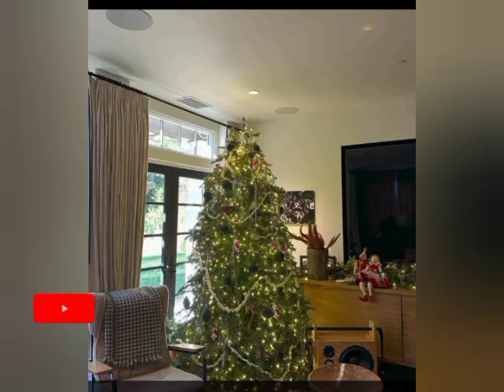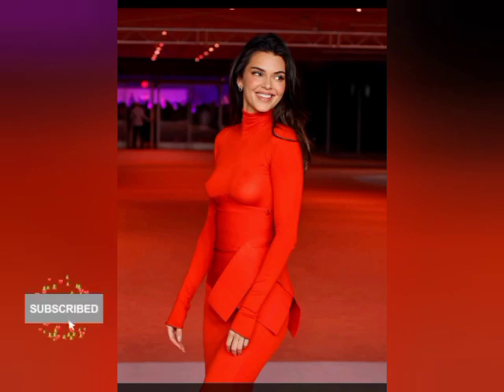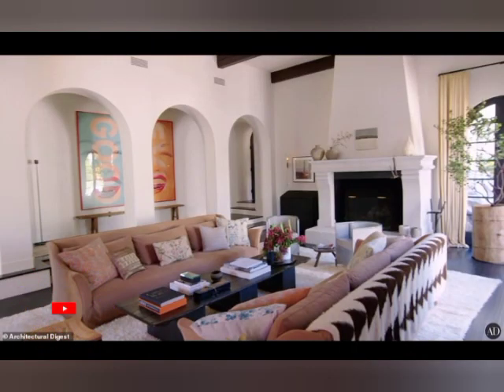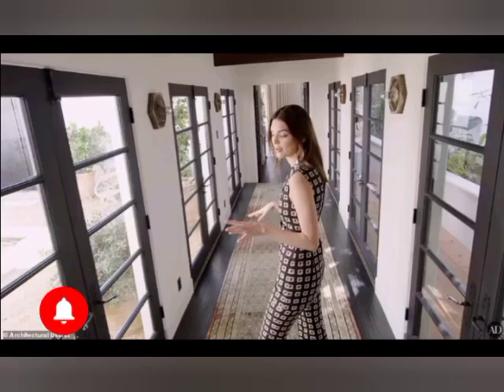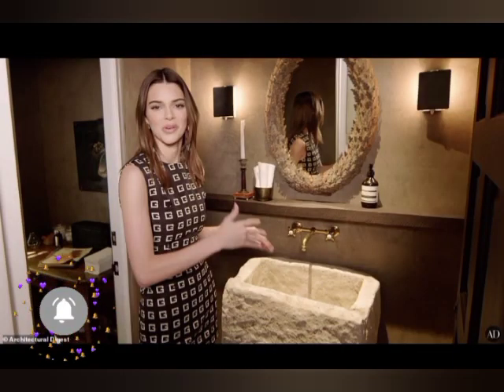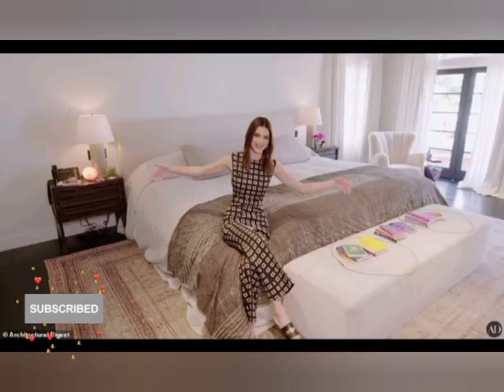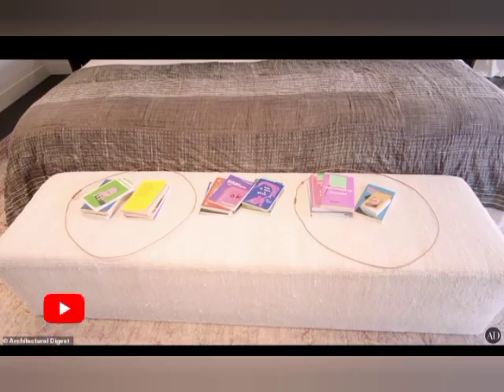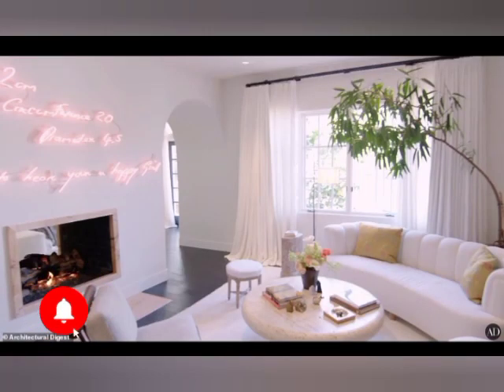Kendall Jenner Unveils $8.5M Christmas Wonderland in Paid Instagram Post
Thank you! we ❤️❤️❤️ you